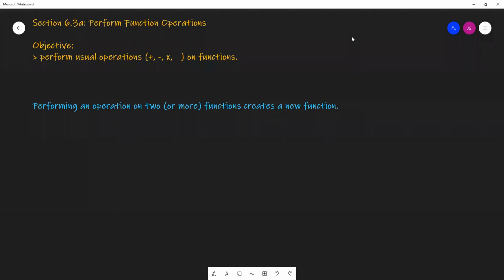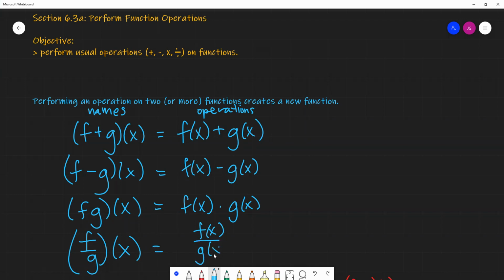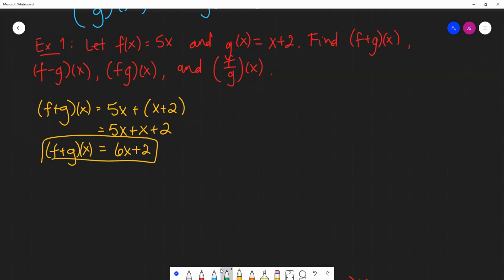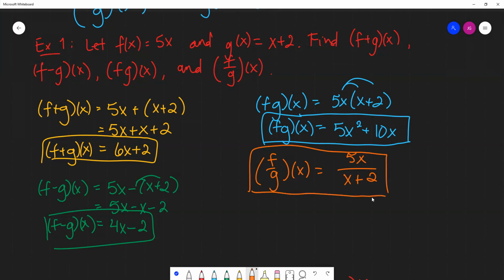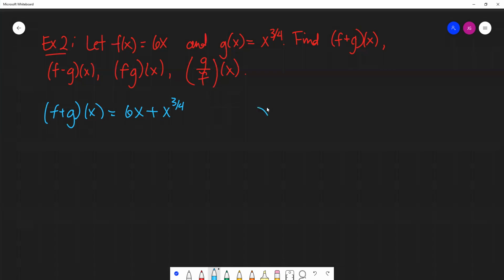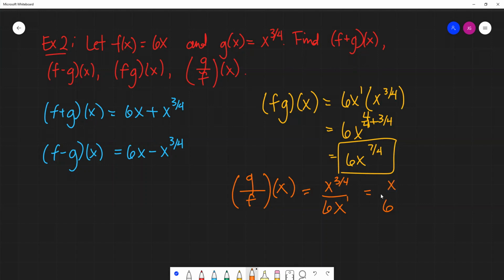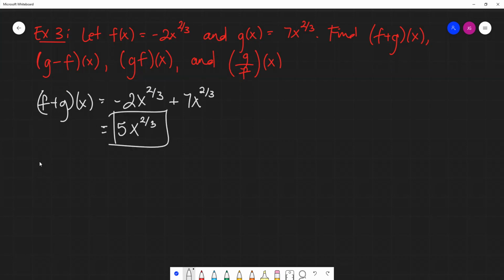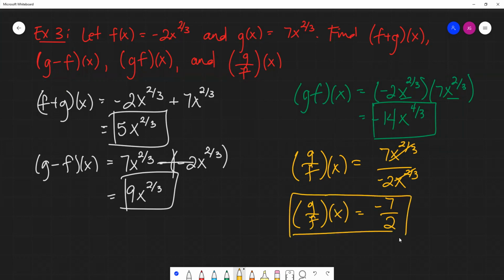Alg2 Section 6.3a: Perform Function Operations